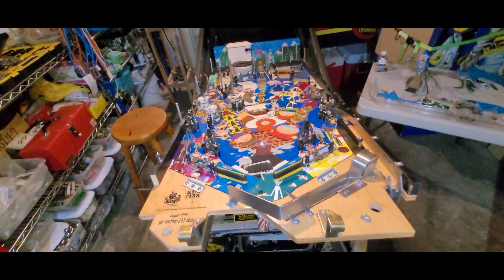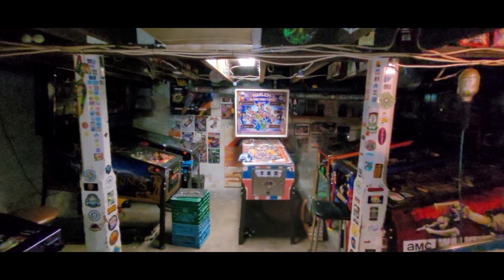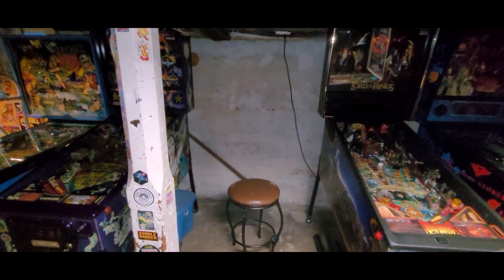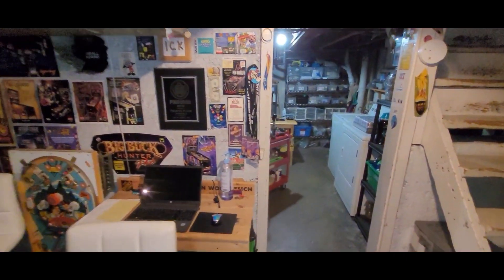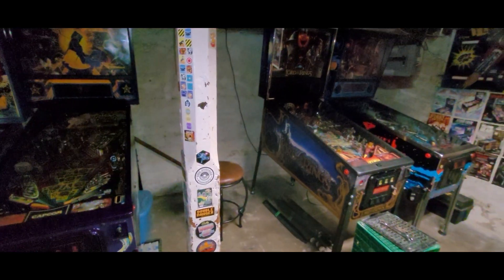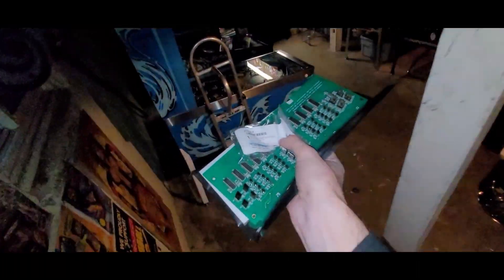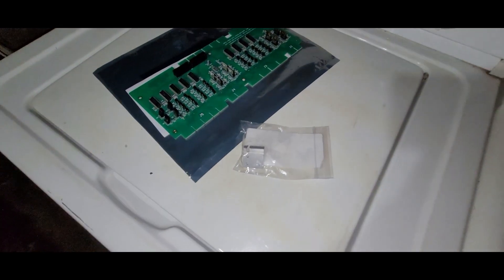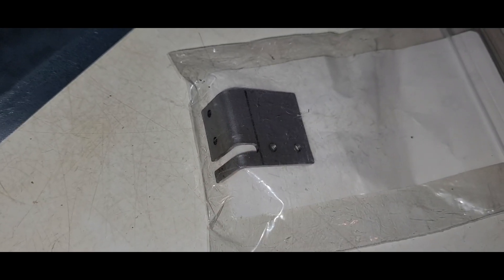Part 4: South Park Pinball Project. Playfield tear down, cleaning & LED's.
I also fight to remove the large Kenny mech.